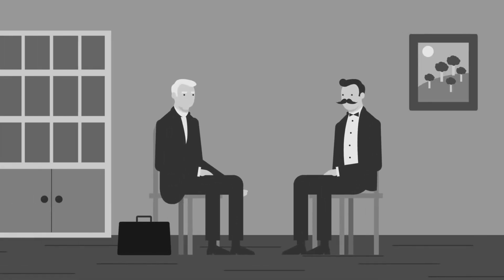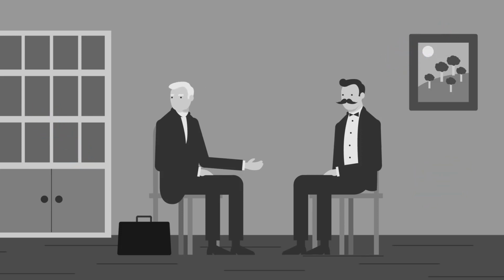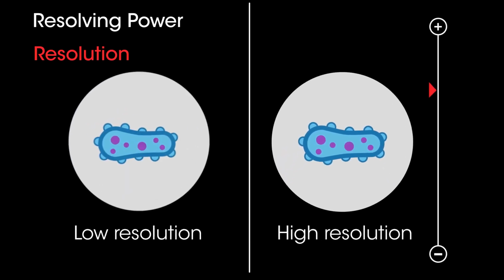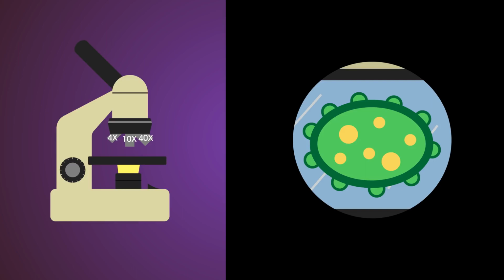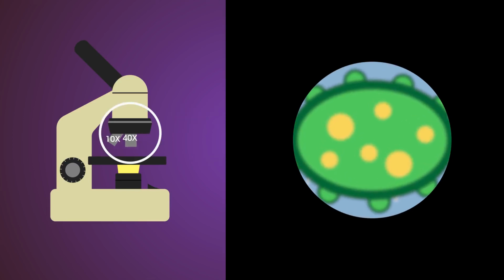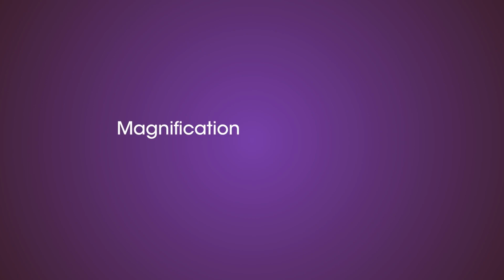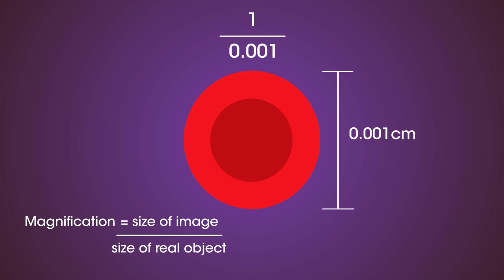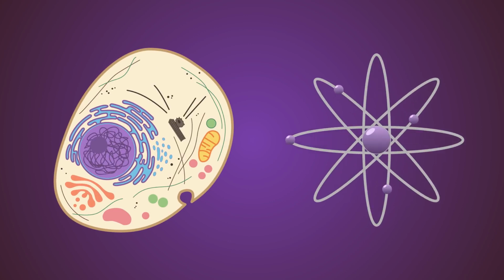How to use a Microscope Biology for All FuseSchool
If you were alive 200 years ago you would have been given some very strange advice on how to avoid getting ill. You might have been told to carry sweet smelling flowers with you or avoid going to smelly places. This was because at that time people didn’t understand that infectious diseases were caused by microorganisms and they didn’t know that because they couldn’t see them.

Microorganisms are so called because they can only be seen using a microscope, they are far too small to be seen with ‘the naked eye’. In fact, the invention of the light microscope opened up a whole new world to scientists - the microscopic world.

A microscope magnifies objects to make a larger image. This allows us to see objects in more detail. Resolving power, or resolution is also a feature of microscopes. Resolution is the ability to distinguish two different points as being separate. Basically, using a microscope with a high resolution means that you can increase the magnification further without the image becoming blurry.

The light microscopes you may use at school will have quite a low magnification and resolution but they will still enable you to view individual cells.
To use a microscope you place the slide containing the specimen onto the stage and secure it using the clips. You first choose the lowest objective lens by turning round the nosepiece, this is usually X10 [times ten] magnification. You then turn on the light - this might be by using an electric light or moving a mirror to reflect light onto the specimen. If you look down the eyepiece lens you will see the image but you will probably need to use the focusing knobs to move the stage up and down until the image is clear, and not blurry. You must be careful when moving the stage up not to knock into the objective lens as this might break it. Now you can choose a higher magnification objective lens to see the specimen in more detail. You might have to re-adjust the focus. Now you can clearly see the specimen you can draw it, and write down the total magnification you used. This is calculated by multiplying the magnification of the eyepiece lens (which is normally X10 [times by the magnification of the objective lens.
You also need to be able to use the magnification formula:
Magnification = size of image / size of real object
So, if the diameter of an image of a red blood cell in a book is 1 cm and the actual diameter of a red blood cell is 0.001 cm then the magnification used must be:
1/0.001 = X1000 [one divided by zero point zero zero one equals times one thousand]

The microscopic world has been opened up even further due to the invention of the electron microscope. These use beams of electrons to form images and have much higher magnifications and resolutions than light microscopes. They have enabled scientists to study objects in much more clarity and detail, from cell organelles like the nucleus and membrane, to even smaller structures like individual atoms.